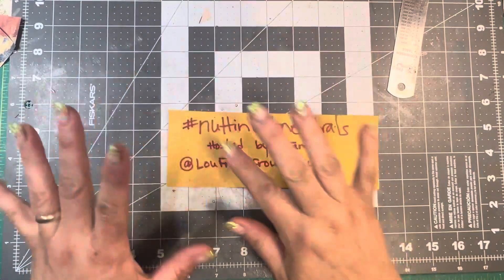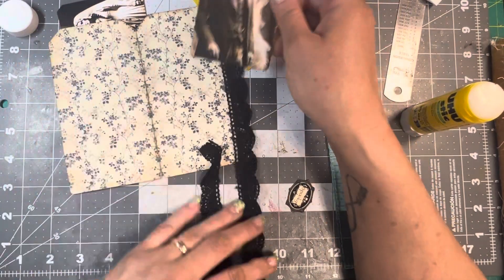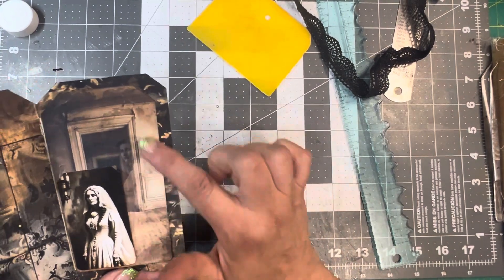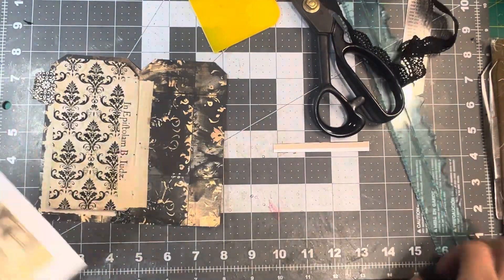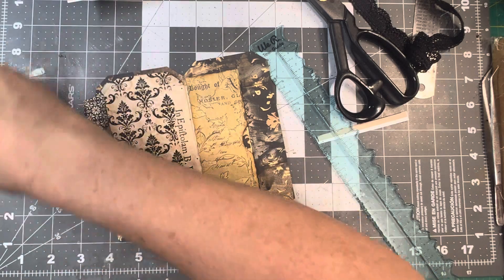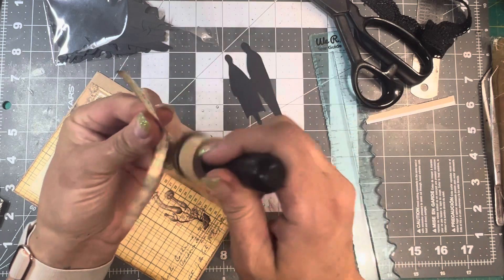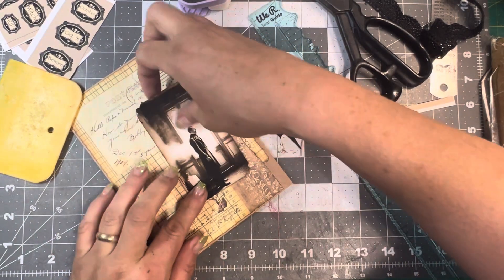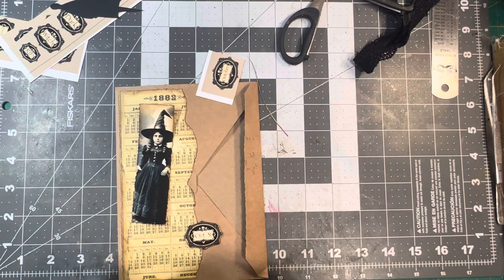nuttinbutneutrals hosted by Tammy@ Lou frou-frou studios wk. 3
nuttinbutneutrals hosted by Tammy
@ Lou frou-frou studios wk. 3

The challenge prompts:

1.  Tag
2.  Envelope
3.  Flip out
4. Belly band

YouTube channels I use for inspiration:

 Amy @craftycat
 Rachel @ Roxy Creations
      Jarf  @medievalmirage
 Tracy @ Tracy Fox
 Carol @carollaws
 Joey @joeycardmaker
 Linda @handmadeiowa

Etsy shops I used for this project:
 Roxy Creations

If you see something you like, I’d love to hear from you. I

!!TO ALL MY SUBSCRIBERS, THANK YOU SO VERY MUCH FOR ALL OF YOUR SUPPORT!!